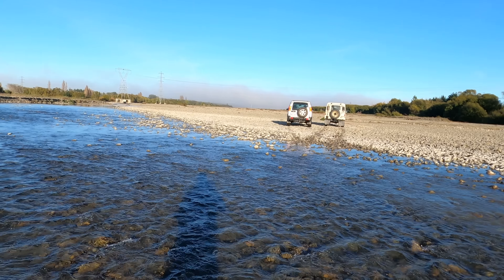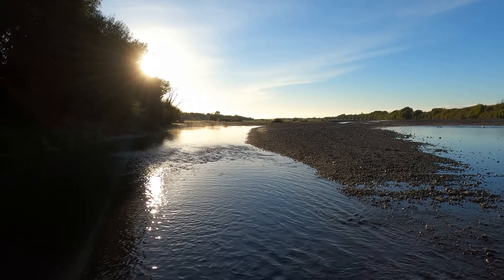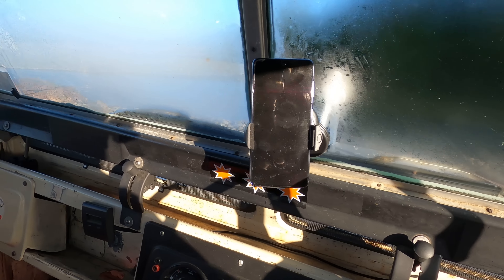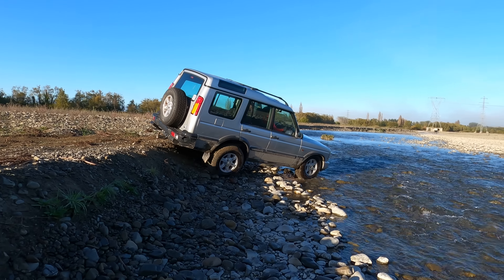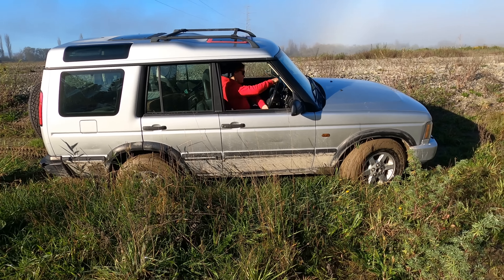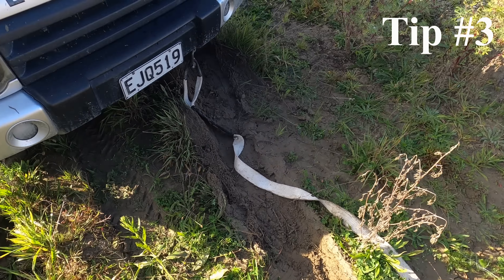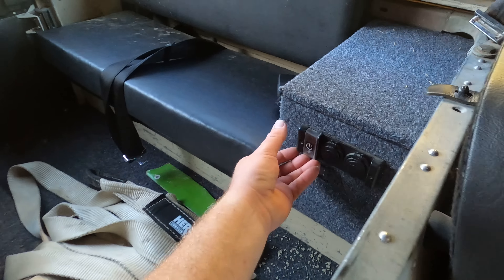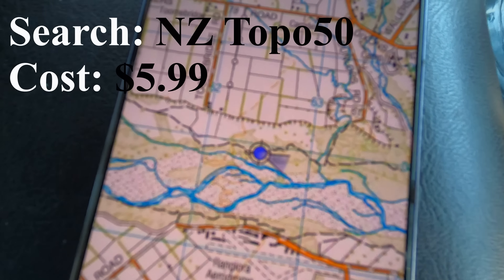Can the OLD out perform the NEW?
My Nephew and I set out on a day trip up the world famous Ashley River.
A Series 2a and a Discovery 2

Embark on a thrilling off-road journey with this website! Find the best 4x4 tracks and conquer new terrain with each adventure.